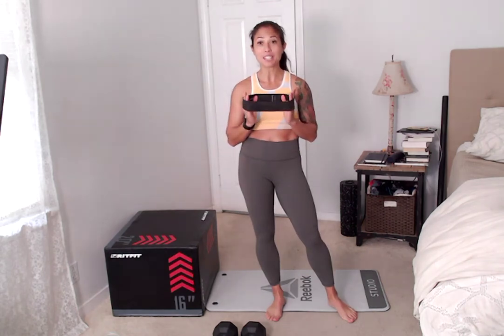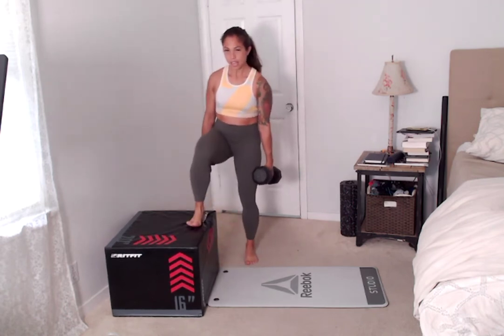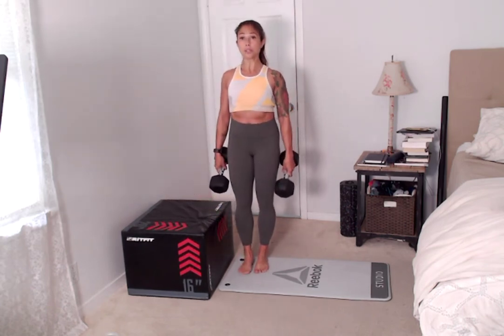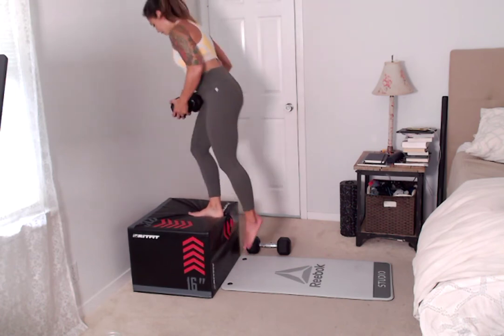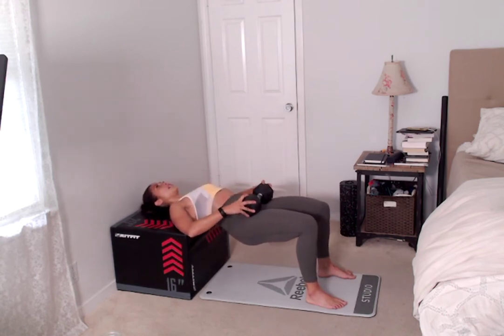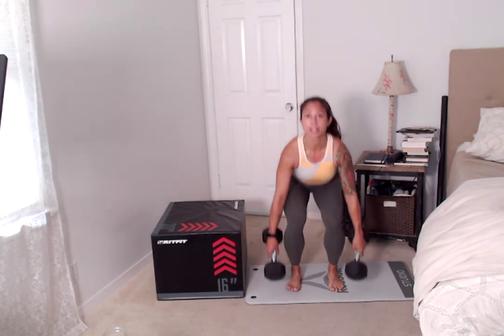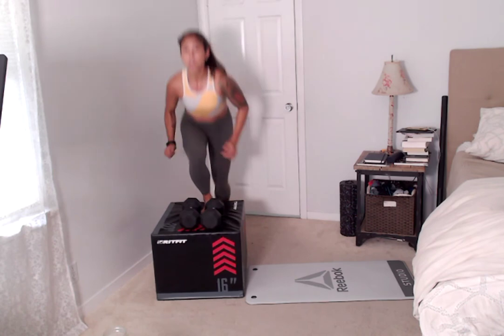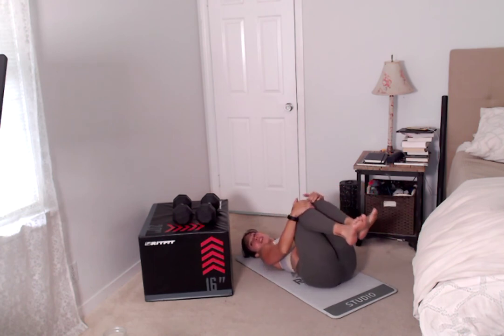Leg and bum day!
You will need a seat of heavy dumbbells and a box/bench/chair/couch something to step up onto.  This is a great way to get that heart rate up and put those leg muscles to work!